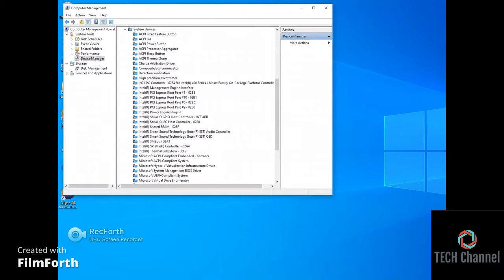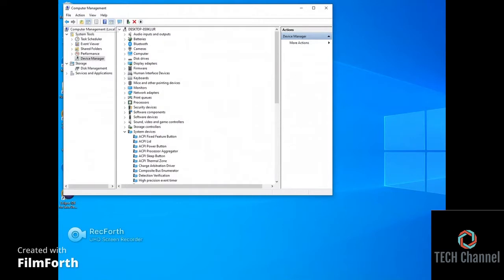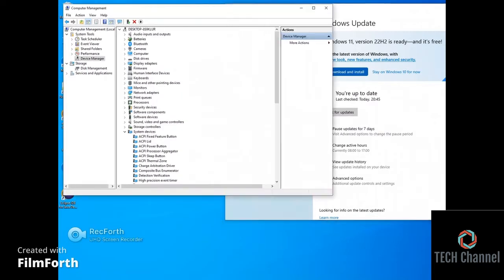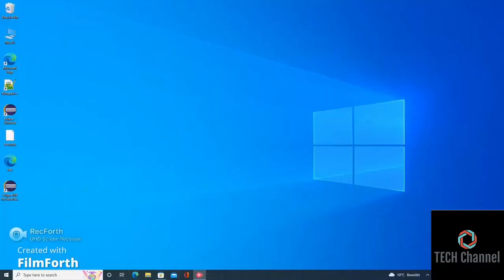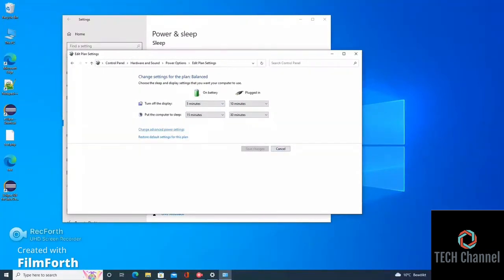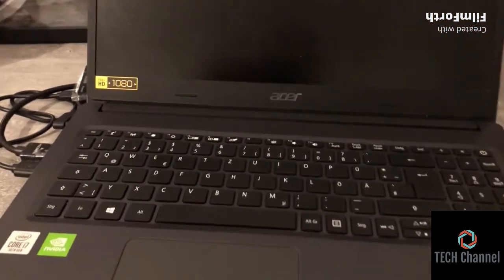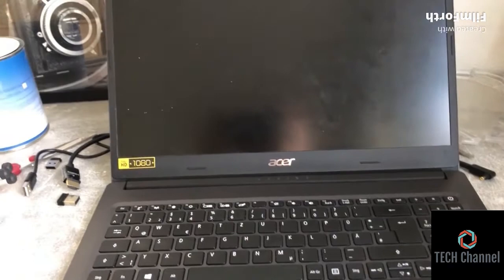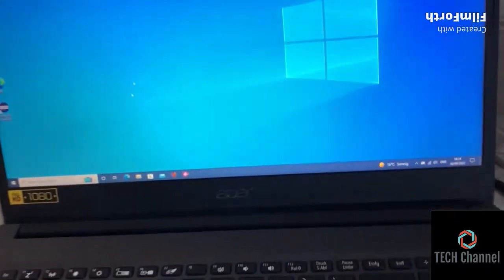FAN to loud on my PC/Laptop when shutdown SOLVED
in this video i will show you three possible solutions to resolve the FAN running loud problem.
in this video :
Go to min 01:05 checking and installing the drivers from windows update

Go to min 04:12 manage Power options

Go to min 06:08 To open the PC & clean the FAN